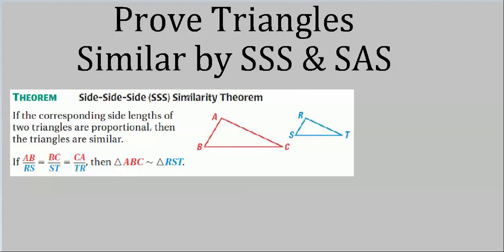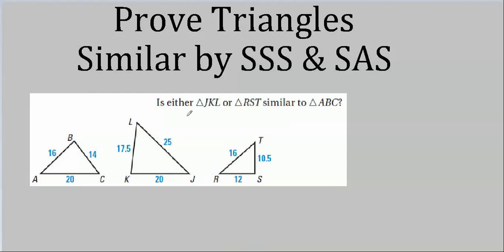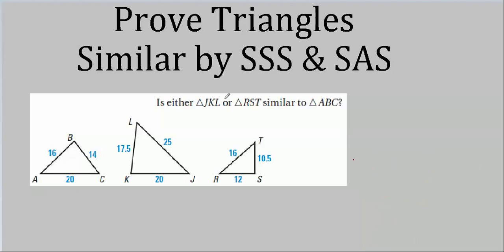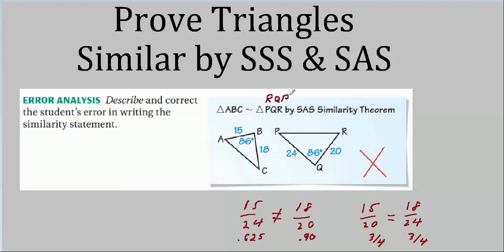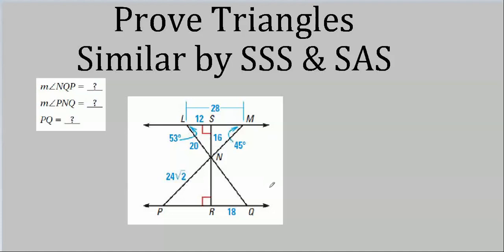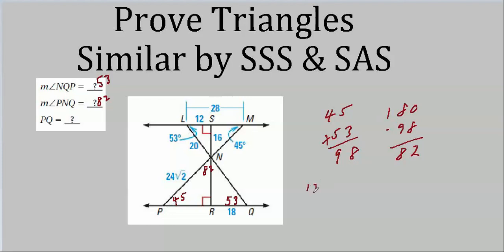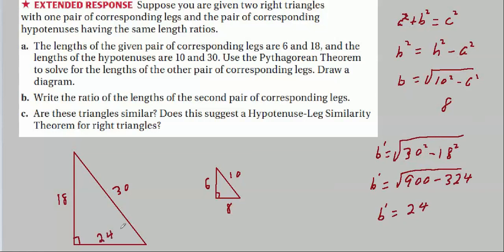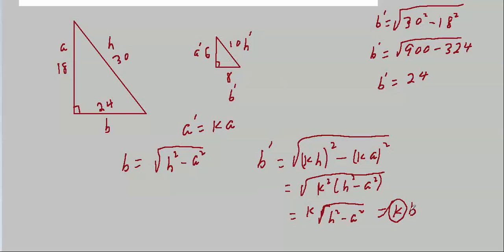ch6-5 Prove Triangles Similar by SSS and SAS .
Prove Triangles Similar by SSS and SAS .